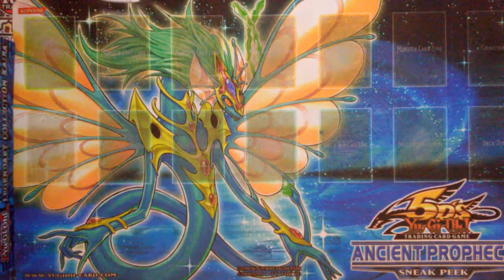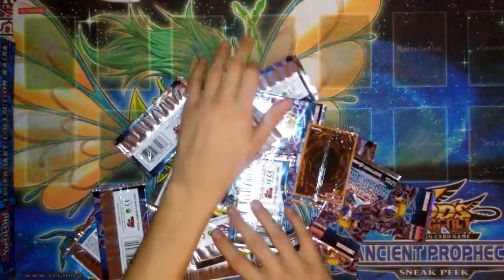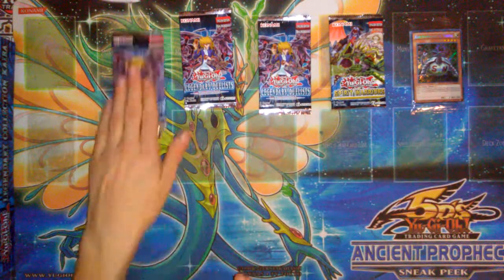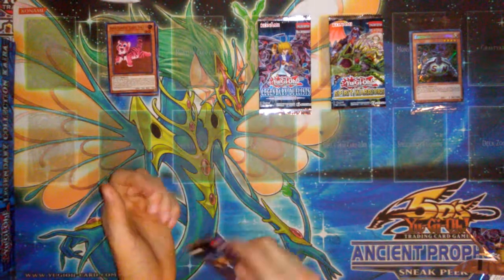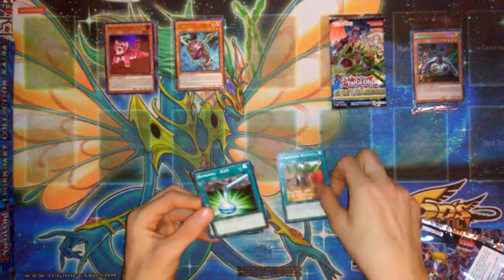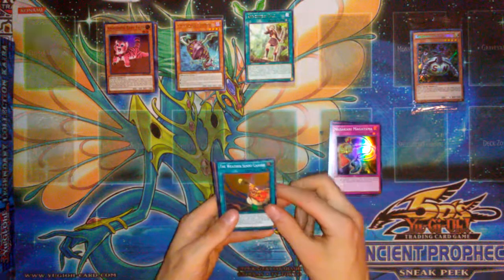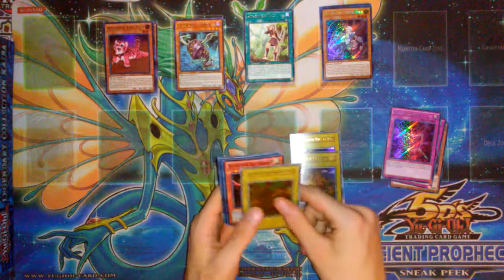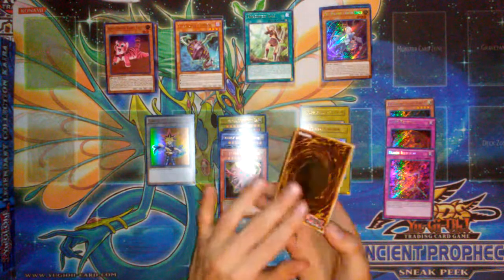Random Pack Opening - Season one - Episode 2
Welcome back to the first season of Random Pack Openings! today we will be doing episode 2, so sit back and enjoy!

We got the packs in this opening from multiple sources and have been saving them up since before we started the channel, so im sorry we are not listing locations to get these packs.